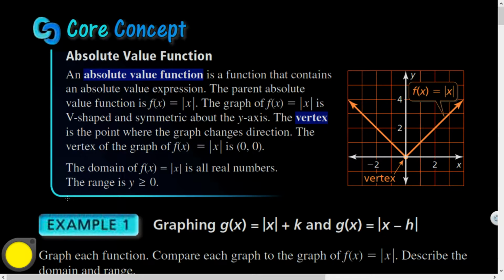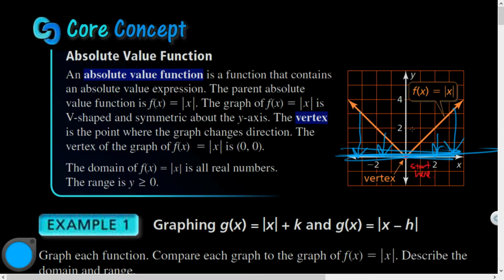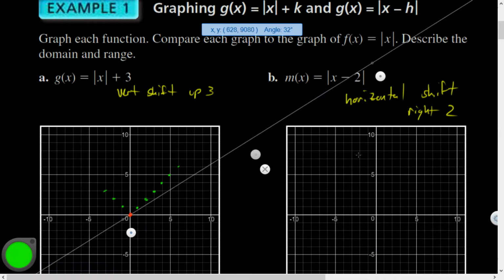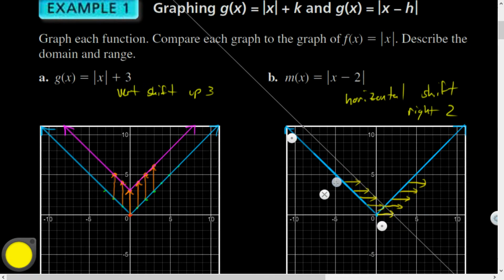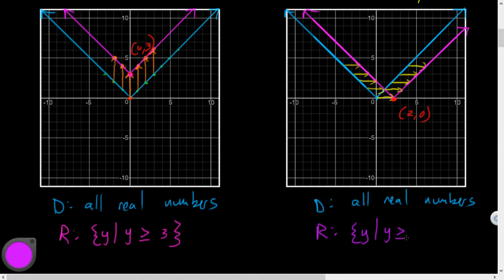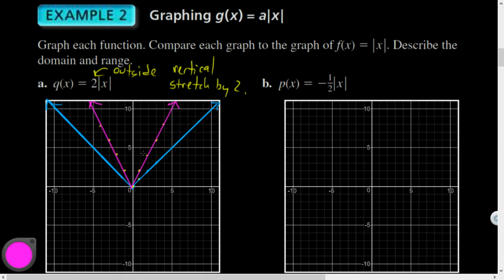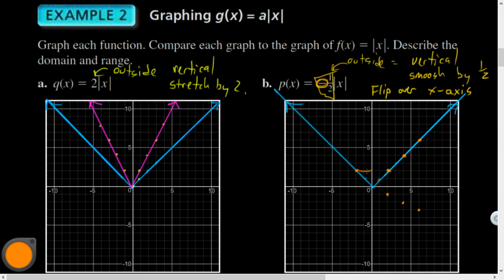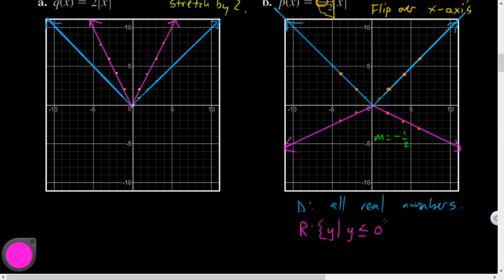Alg1 03.07 Graphing Absolute Value Functions Part 1